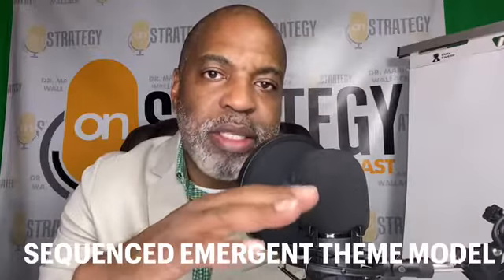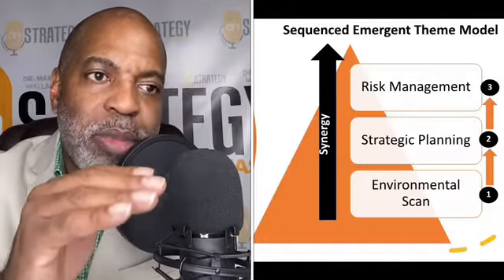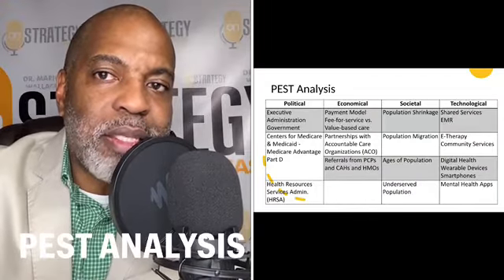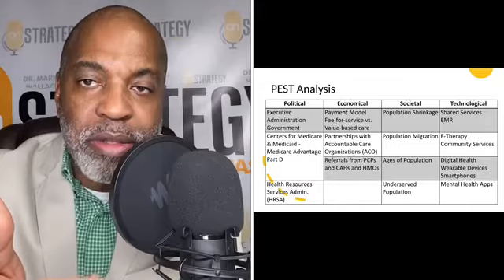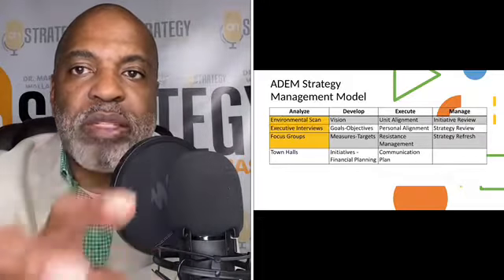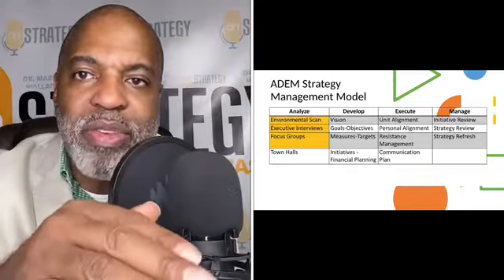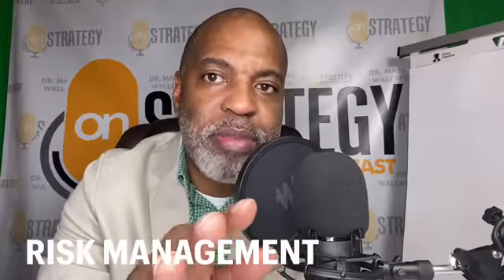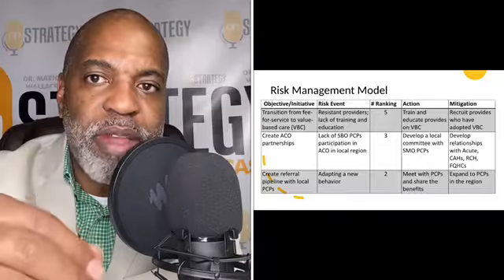Part 2 Sequenced Emergent Theme Model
In this video, I discuss how to strengthen the application of the Sequenced Emergent Theme Model by aligning the themes with practical management tools.

I use a healthcare example throughout the video to explain the practical management tools that support the model.